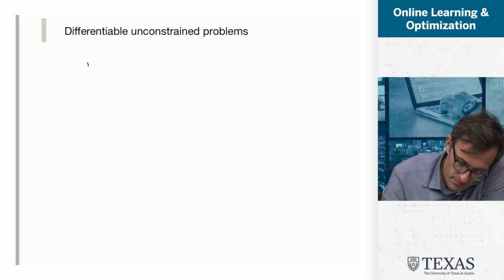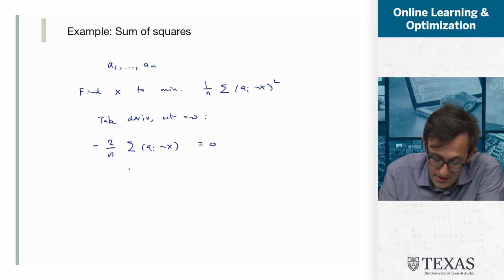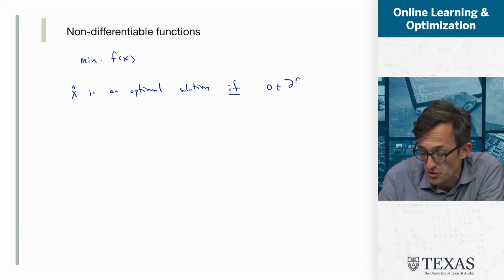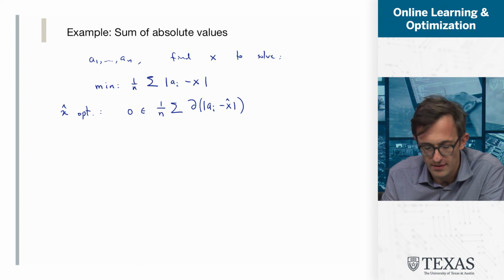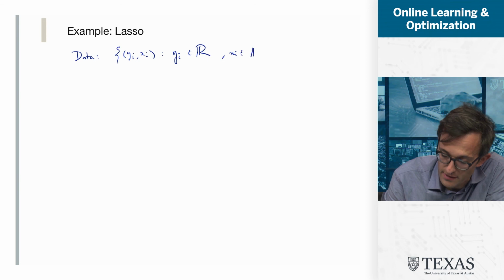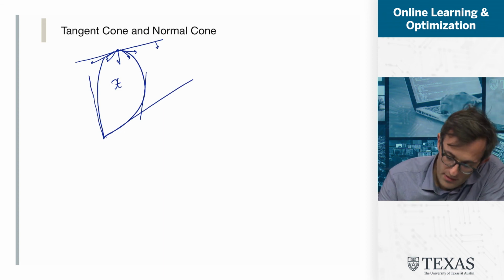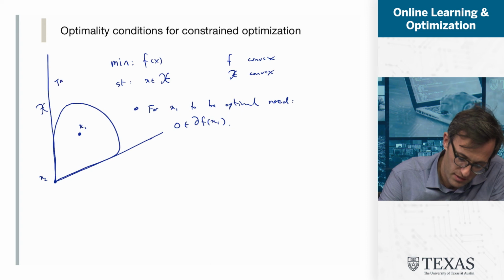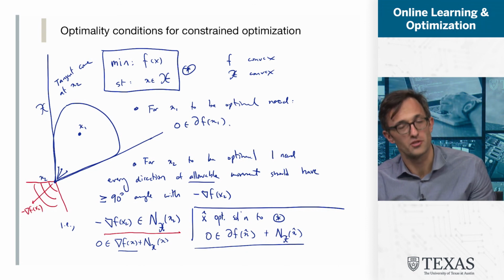2.5 Optimality Conditions for Convex Optimization